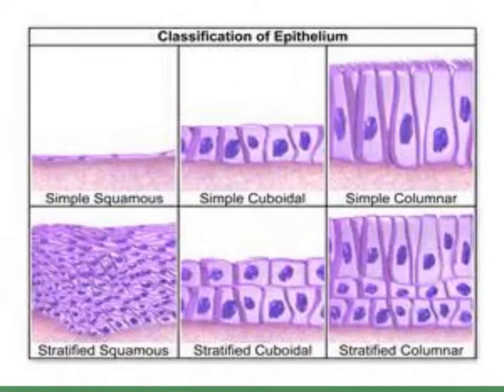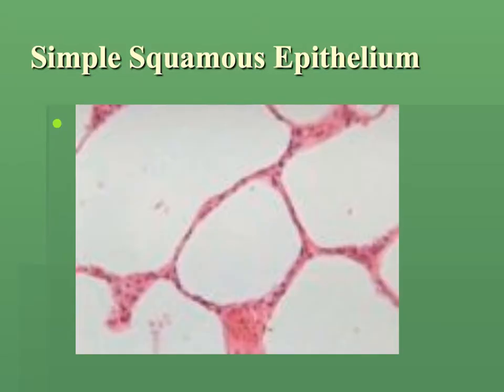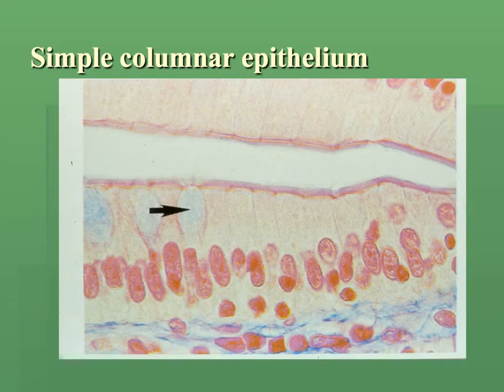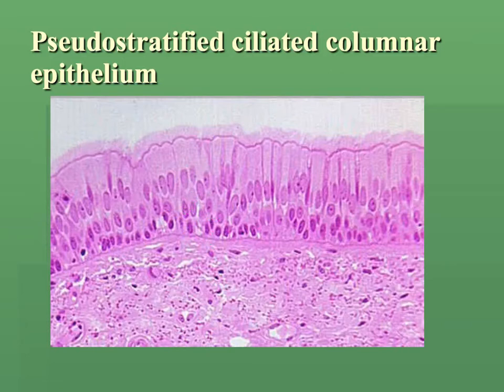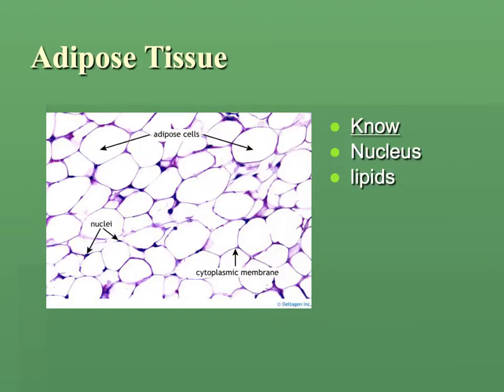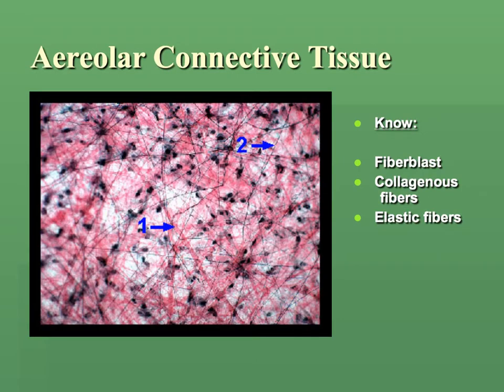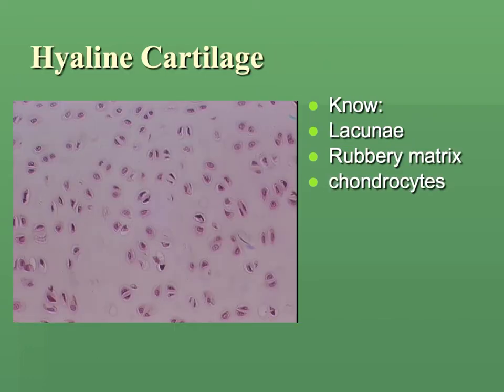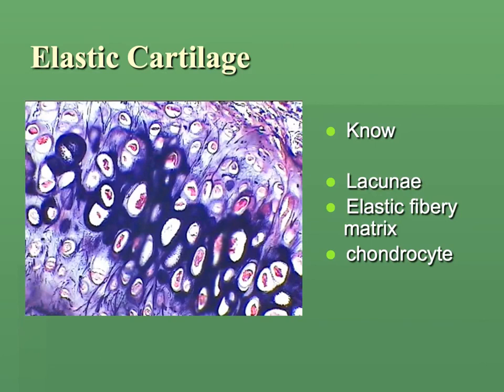Human Anatomy: Histology of Epithelial and Connective Tissue